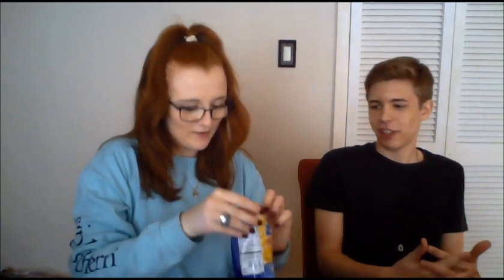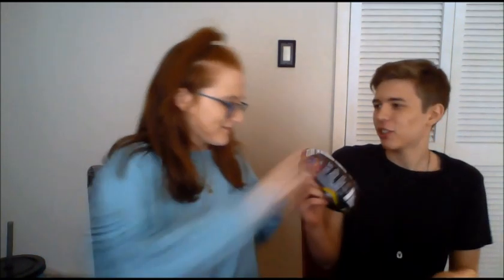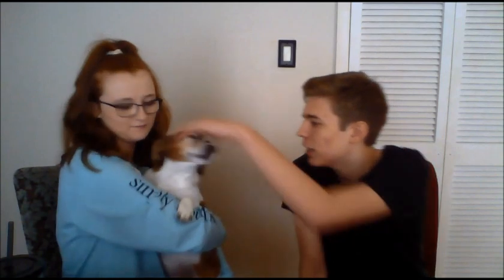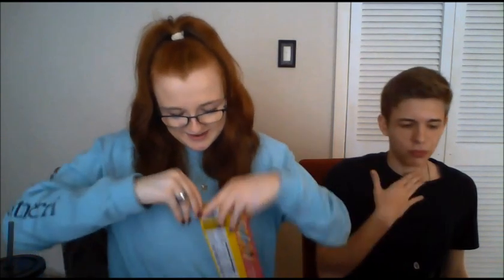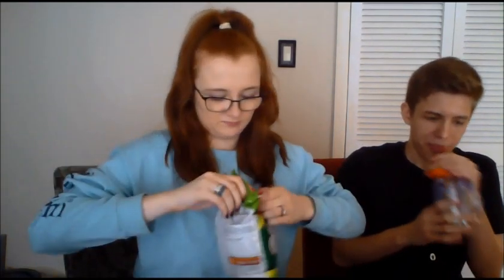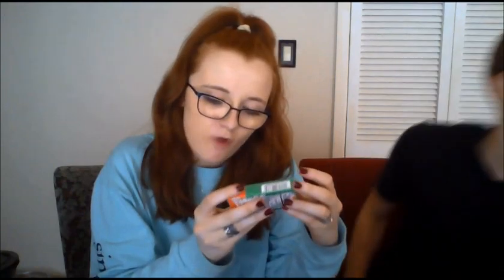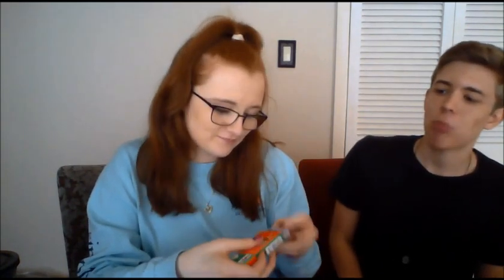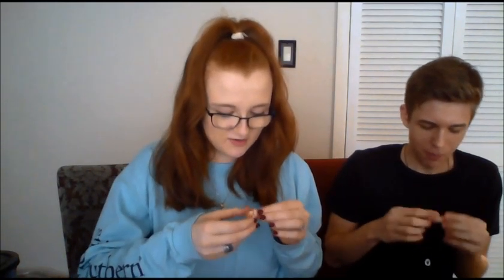Foreign Foods Challenge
My friend and I decided to do a foreign foods challenge.